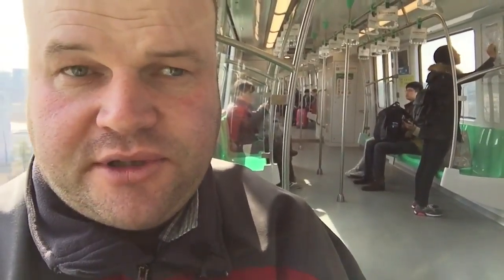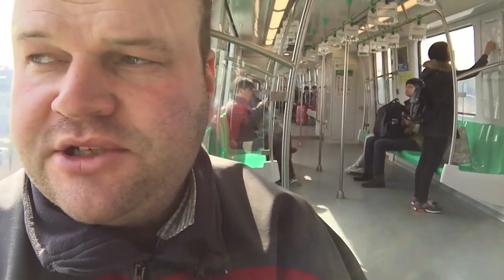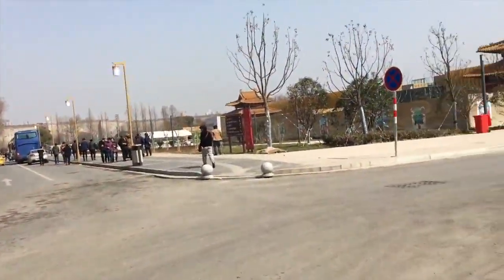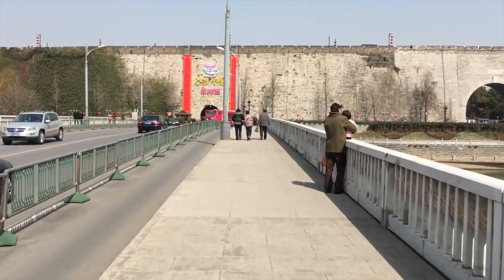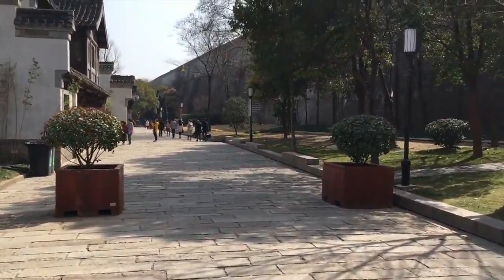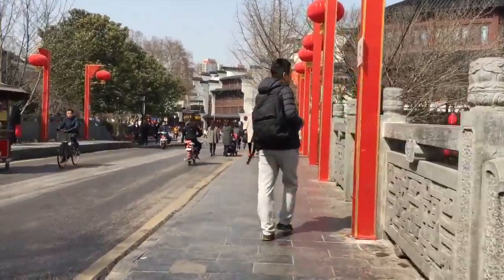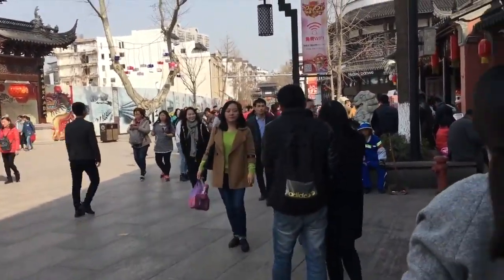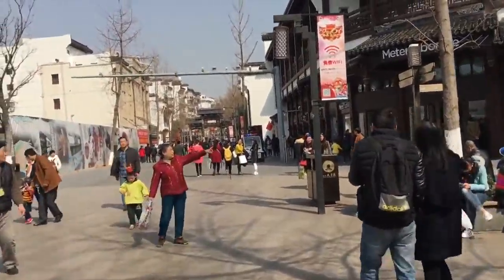S1 Train Line, BSN, old City wall, Muto Burger & Fuzimiao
A winter Naning exploration trip. I explore the S1 Train line, walk past the British School Nanjing, check out the City wall, have lunch at Motu Burger and end the walk in Fuzimiao